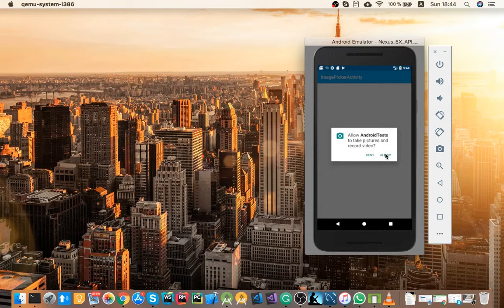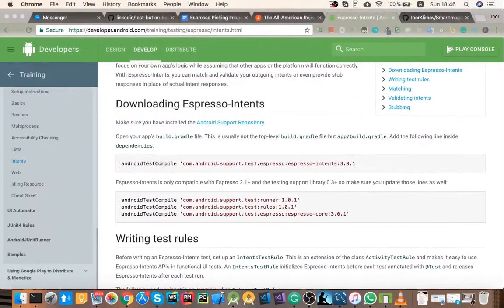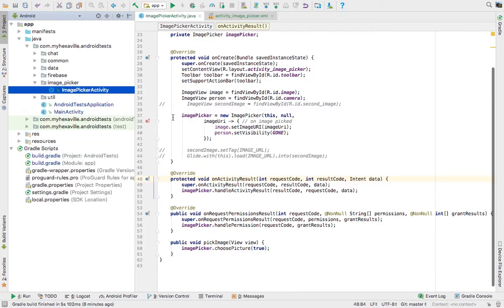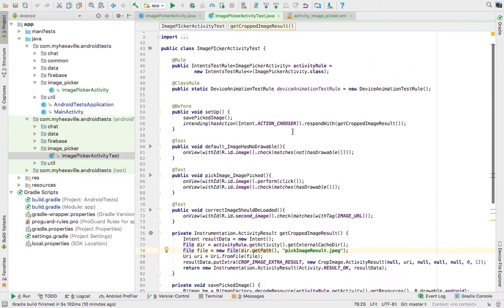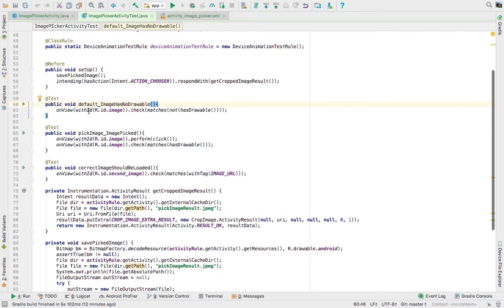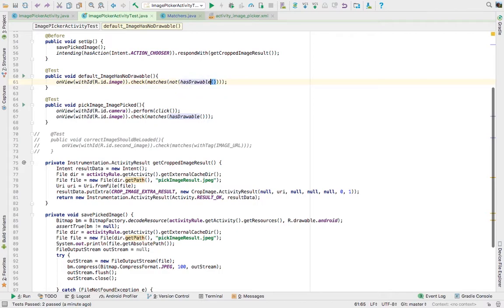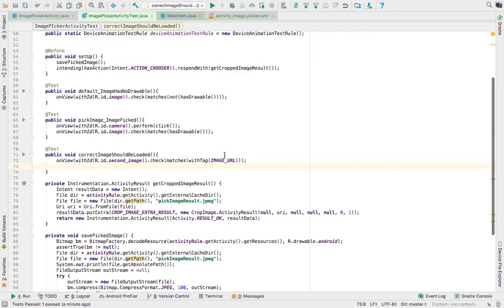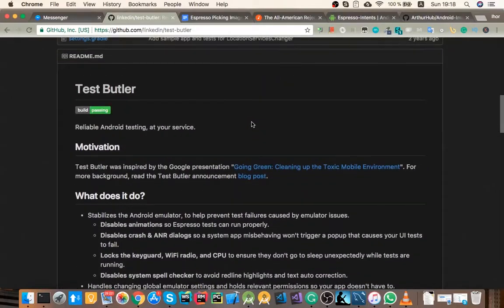Android Testing pt 3.3 | Espresso Image Picker